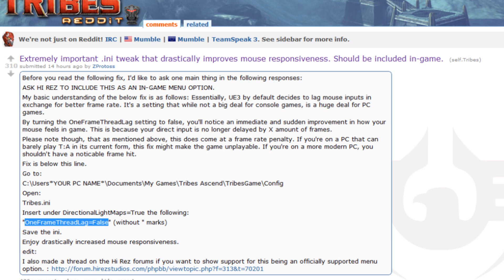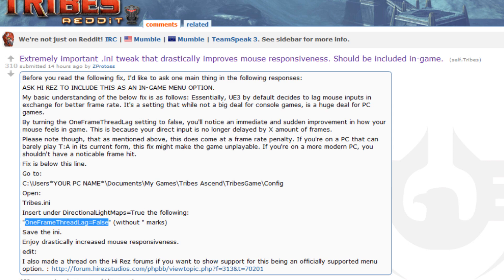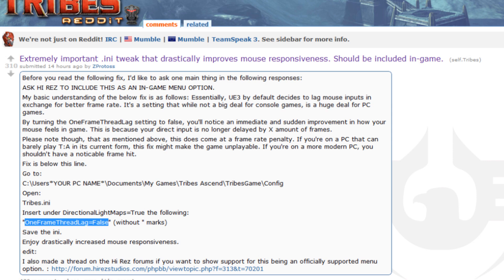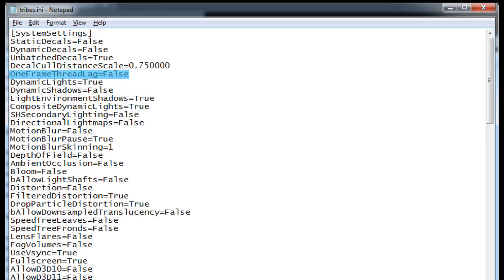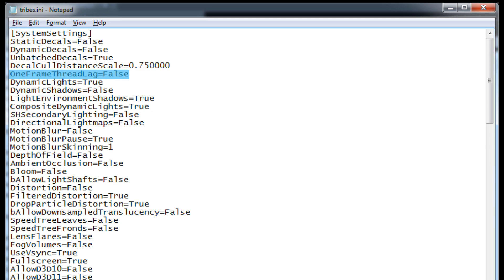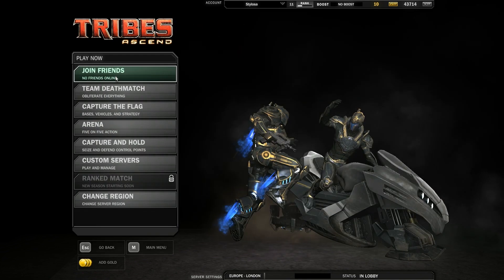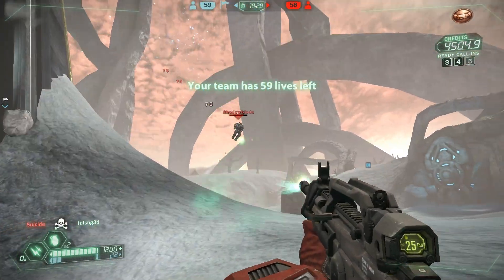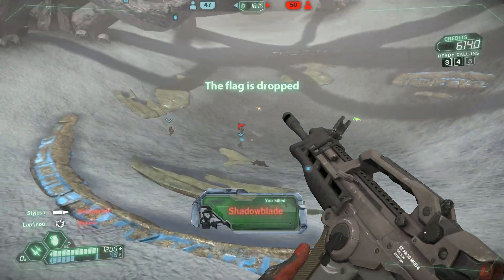Tribes: Ascend Mouse Input Lag Fix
Thanks to ZProtoss for the fix! Details below:

Go to:
C:\Users*YOUR PC NAME*\Documents\My Games\Tribes Ascend\TribesGame\Config
Open:
Tribes.ini
Insert under DirectionalLightMaps=True the following:
"OneFrameThreadLag=False" (without " marks)
Save the ini.
Enjoy drastically increased mouse responsiveness.